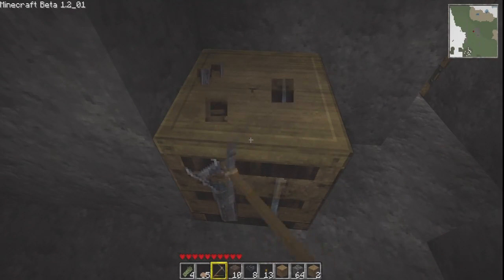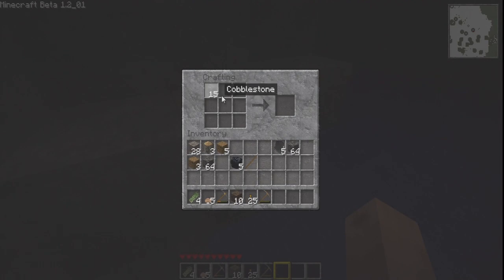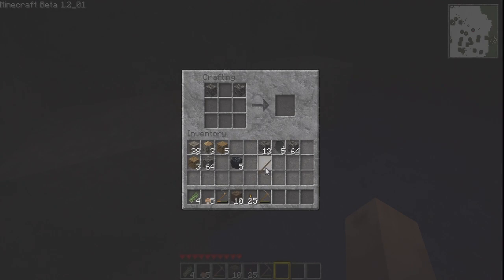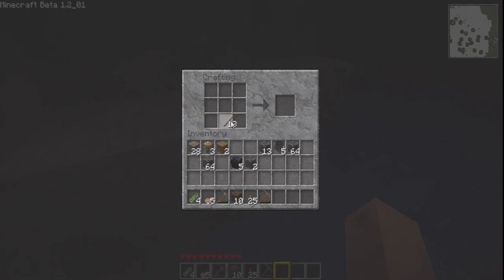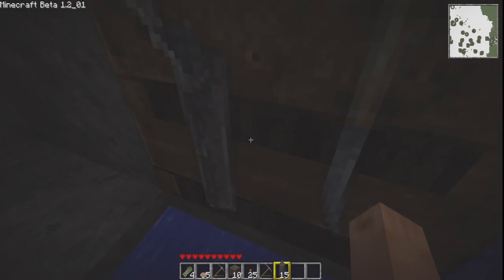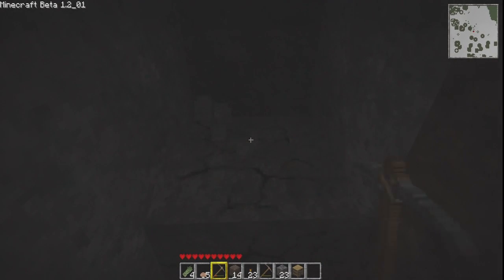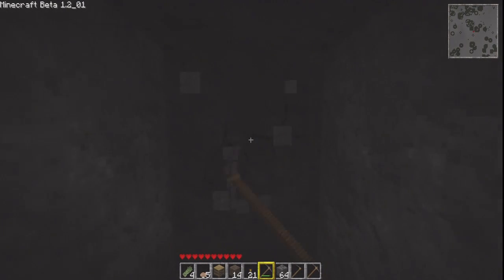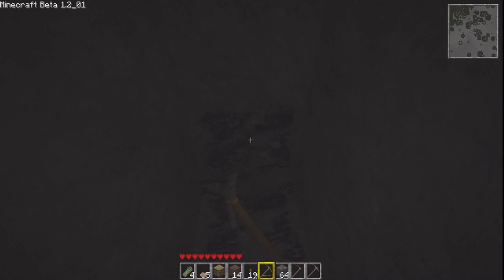The Noob plays Minecraft the Beginner Edition PT 5 Digging a tunnel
Part 5
Hey something that's not CoD: Black Ops or Super Street Fighter 4, I didn't say I was good at it.